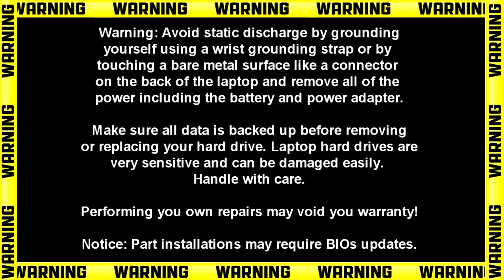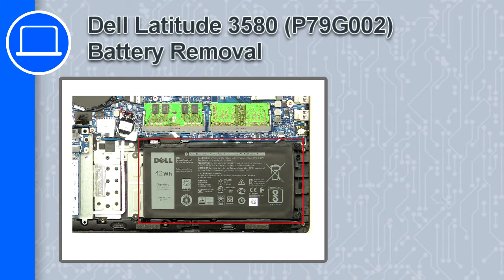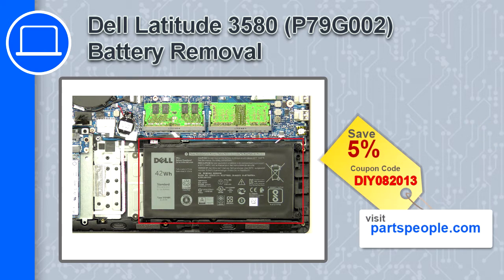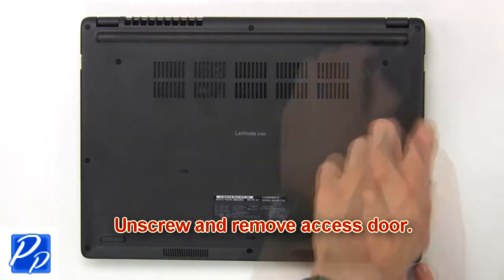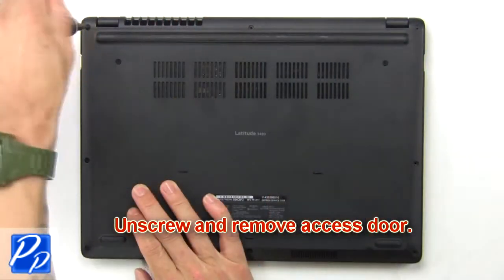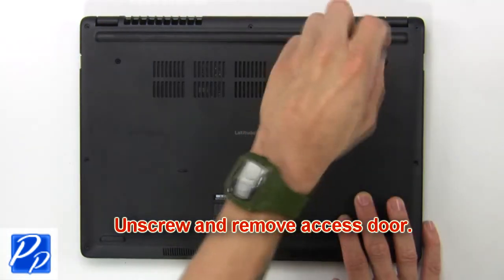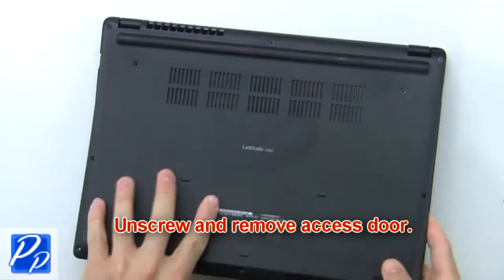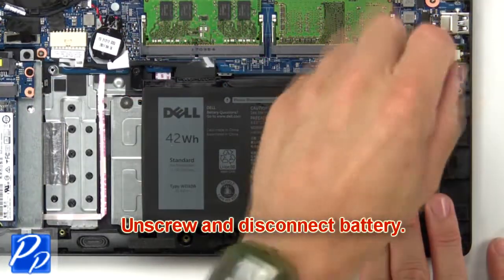Dell Latitude 3580 (P79G002) Battery How-To Video Tutorial